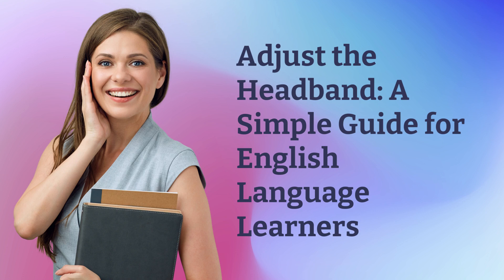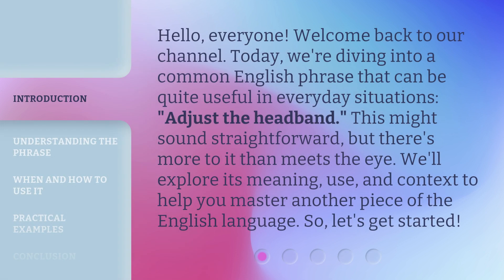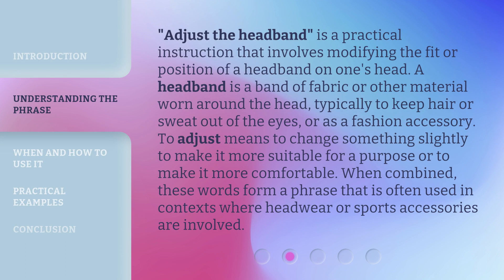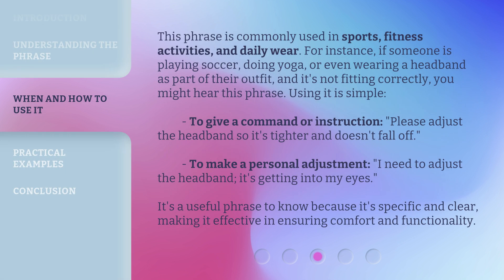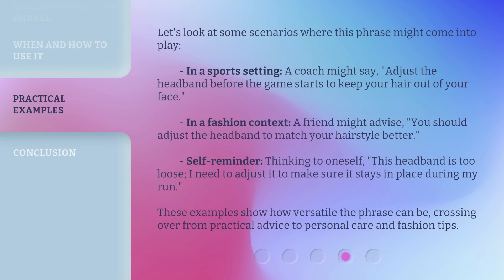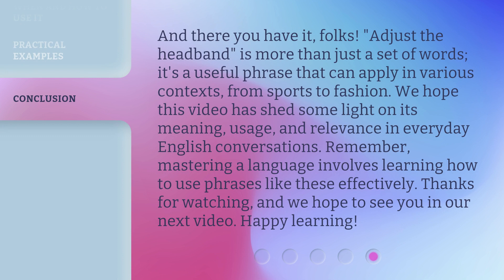Adjust the Headband: A Simple Guide for English Language Learners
Headband Hack: Easy English Language Learning Tips • Learn how to adjust your headband and improve your English language skills with this simple guide for learners. Watch now to boost your language learning journey!

00:00 • Introduction - Adjust the Headband: A Simple Guide for English Language Learners
00:36 • Understanding the Phrase
01:11 • When and How to Use It
01:54 • Practical Examples